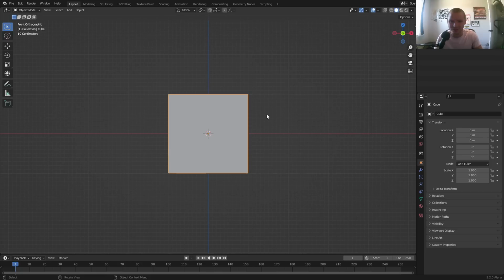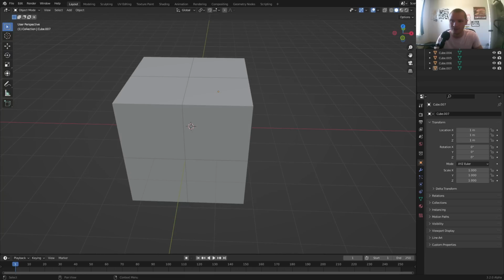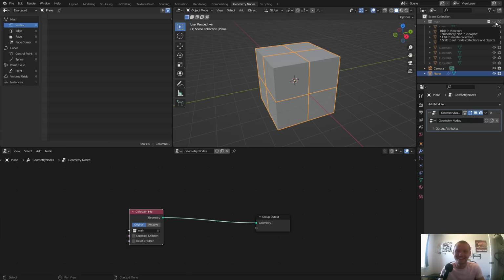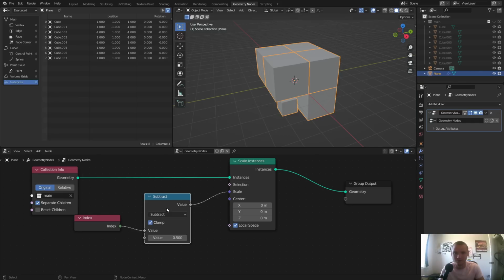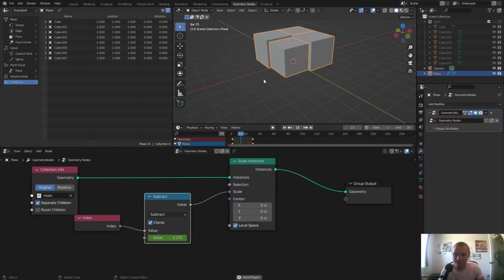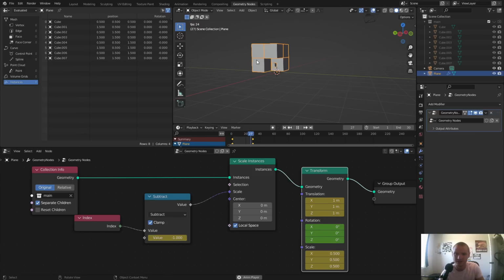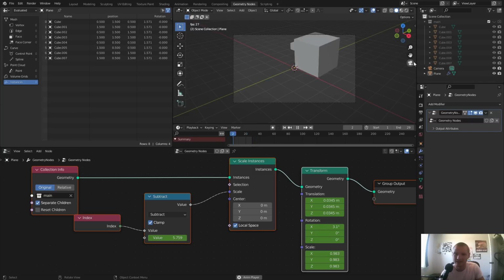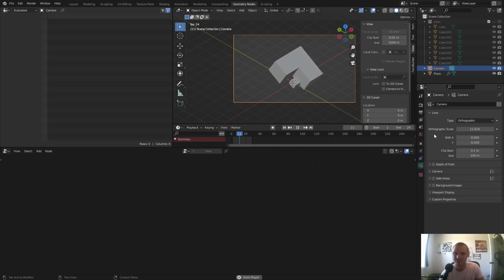PLEASE help me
allergies suck.